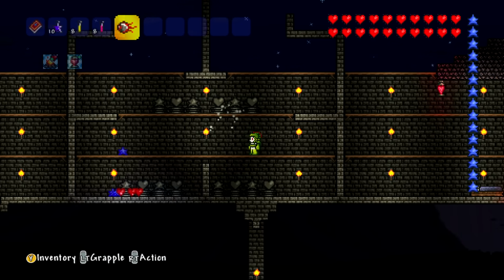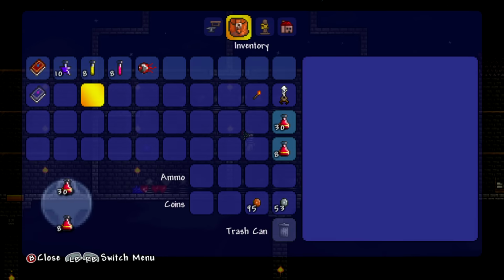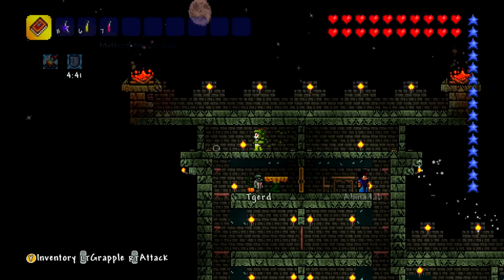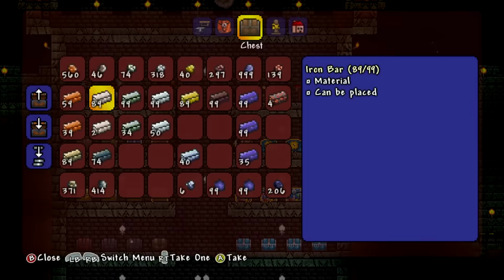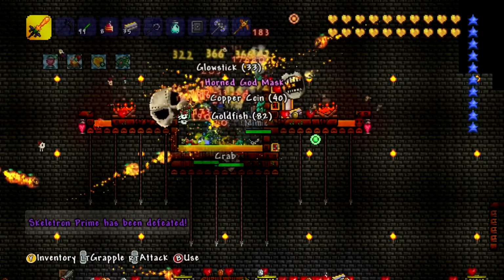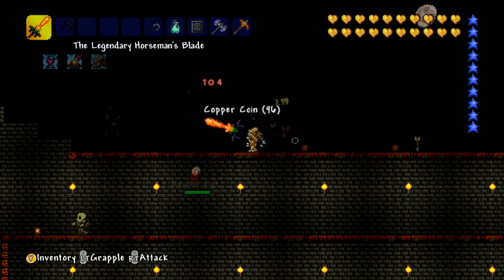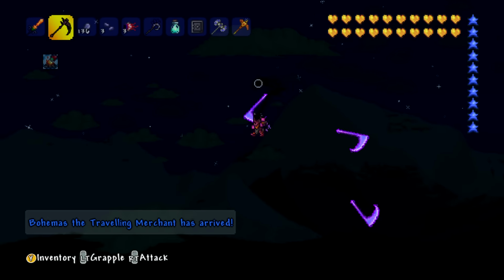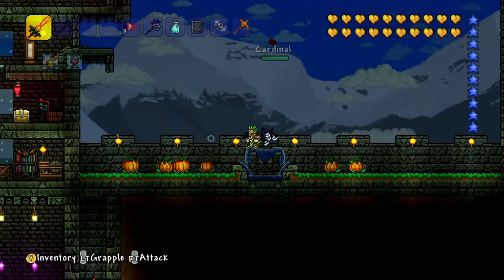Terraria - FEZZES ARE COOL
Welcome to my Let's Play of Terraria! I've played this game for countless hours, but with update 1.06 out now (equivalent to PC 1.2.3), a lot more content has been added! With new recipes, new NPC's and new things to do, will I be able to survive?

In today's video I take another crack at defeating the Twins, then move on to beating all three mechanical bosses at the same time to try and earn the Horned God armor set.